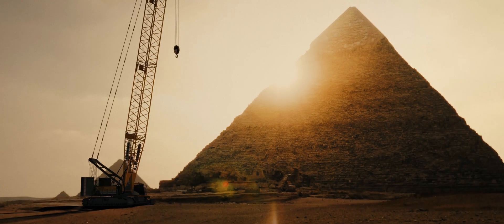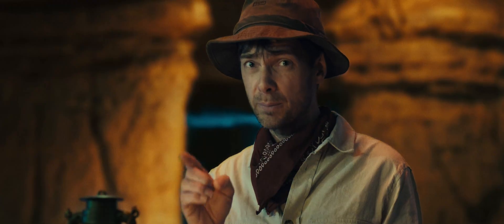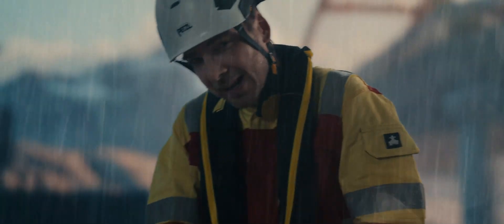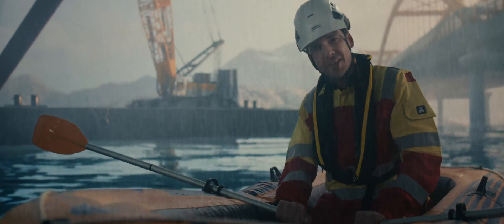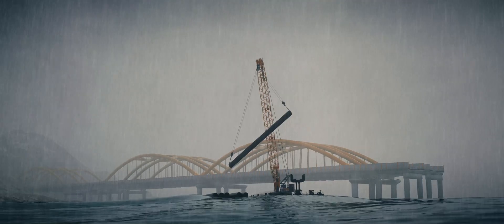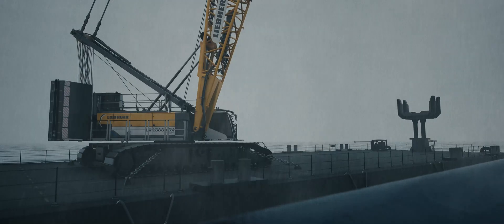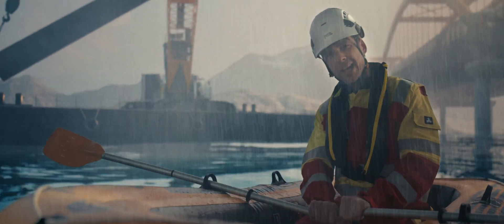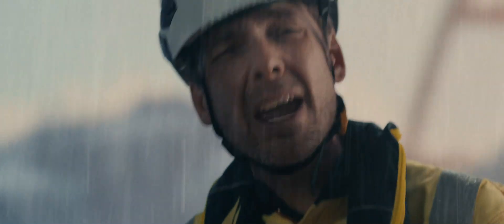LR 1300.2 SX unplugged- The legacy of a legend | Liebherr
For the anniversary, the proven 300-tonne crawler crane from Liebherr presents itself in a new light: the LR 1300.2 SX unplugged combines the power and versatility of its predecessor with the advantages of a fully electric drive. Local Zero Emissions. Full Power. 100 % Liebherr. 🔌

At its heart is a 392 kWh battery, enabling up to 13 hours of unplugged operation – without any loss of performance. Whether in confined spaces, sensitive inner-city areas or on floating structures: numerous assistance systems such as the Boom Up-and-Down Assistant, the Vertical Line Finder, and the Gradient Travel Aid ensure maximum safety and precision.

With up to 169 m boom length, the powerful derrick system and optional ground pressure reduction plates, the new LR 1300.2 SX unplugged is the ideal partner for complex lifting tasks – efficient, flexible and ready for the future.